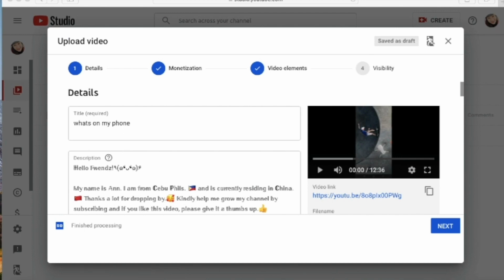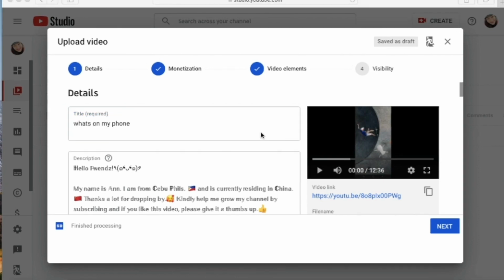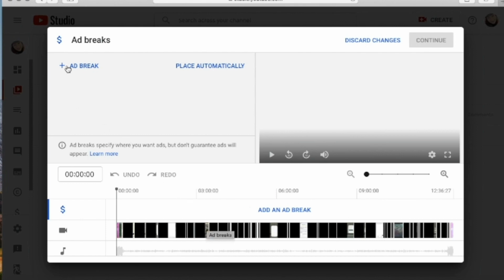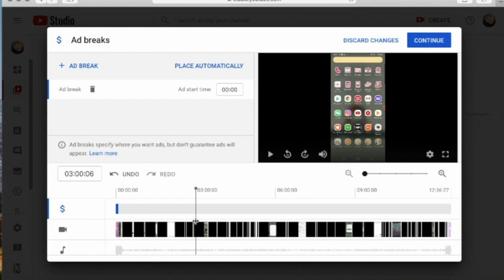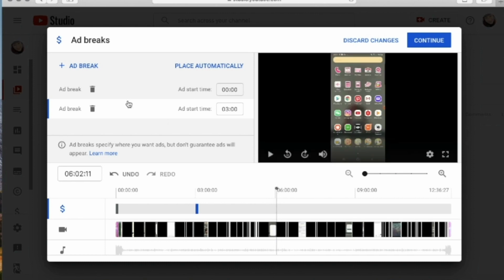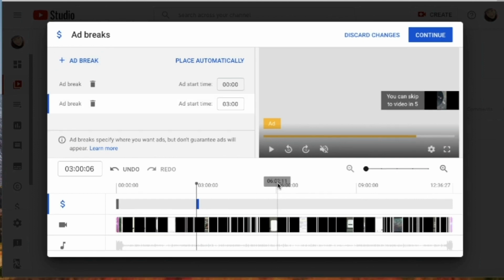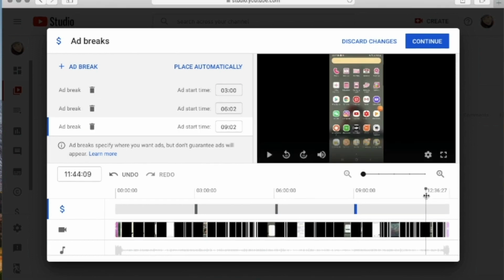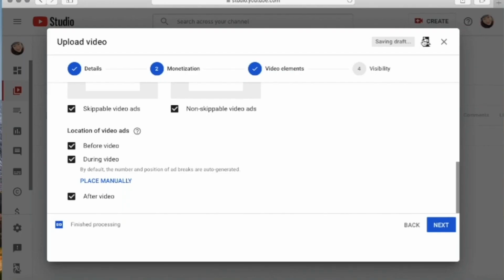How to Add MID ROLL ADS (Ads that play in the middle of videos) | NEW YOUTUBE STUDIO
When you upload videos that are 8 minutes or longer, you can enable ads during the middle of the video (known as "mid-rolls") in addition to having them at the beginnings and ends of videos.
By default, mid-roll ads are automatically placed at natural breaks in your videos to balance viewer experience and monetization potential for you. If you don’t have mid-roll ads turned on as the default for new uploads, you can turn them on for individual videos.

ℍ𝕖𝕝𝕝𝕠 𝔽𝕨𝕖𝕟𝕕𝕫!٩(๑❛ᴗ❛๑)۶

𝕄𝕪 𝕟𝕒𝕞𝕖 𝕚𝕤 𝔸𝕟𝕟. 𝕀 𝕒𝕞 𝕗𝕣𝕠𝕞 ℂ𝕖𝕓𝕦 ℙ𝕙𝕚𝕝𝕤. 🇵🇭 𝕒𝕟𝕕 𝕚𝕤 𝕔𝕦𝕣𝕣𝕖𝕟𝕥𝕝𝕪 𝕣𝕖𝕤𝕚𝕕𝕚𝕟𝕘 𝕚𝕟 ℂ𝕙𝕚𝕟𝕒.🇨🇳 𝕋𝕙𝕒𝕟𝕜𝕤 𝕒 𝕝𝕠𝕥 𝕗𝕠𝕣 𝕕𝕣𝕠𝕡𝕡𝕚𝕟𝕘 𝕓𝕪.🥰 𝕂𝕚𝕟𝕕𝕝𝕪 𝕙𝕖𝕝𝕡 𝕞𝕖 𝕘𝕣𝕠𝕨 𝕞𝕪 𝕔𝕙𝕒𝕟𝕟𝕖𝕝 𝕓𝕪 𝕤𝕦𝕓𝕤𝕔𝕣𝕚𝕓𝕚𝕟𝕘 𝕒𝕟𝕕 𝕚𝕗 𝕪𝕠𝕦 𝕝𝕚𝕜𝕖 𝕥𝕙𝕚𝕤 𝕧𝕚𝕕𝕖𝕠, 𝕡𝕝𝕖𝕒𝕤𝕖 𝕘𝕚𝕧𝕖 𝕚𝕥 𝕒 𝕥𝕙𝕦𝕞𝕓𝕤 𝕦𝕡.👍

𝔸𝕟𝕕 𝕒𝕝𝕤𝕠, 𝕡𝕝𝕖𝕒𝕤𝕖 𝕔𝕝𝕚𝕔𝕜 𝕠𝕟 𝕥𝕙𝕖 𝕓𝕖𝕝𝕝 𝕚𝕔𝕠𝕟 🔔 𝕗𝕠𝕣 𝕧𝕚𝕕𝕖𝕠 𝕟𝕠𝕥𝕚𝕗𝕚𝕔𝕒𝕥𝕚𝕠𝕟𝕤.

𝕋𝕙𝕒𝕟𝕜𝕤!❦

𝕩𝕠𝕩𝕠💋

🏠𝔸𝕚𝕣𝕓𝕟𝕓:
𝕊𝕚𝕘𝕟 𝕦𝕡 𝕨𝕚𝕥𝕙 𝕞𝕪 𝕝𝕚𝕟𝕜 𝕒𝕟𝕕 𝕪𝕠𝕦 𝕨𝕚𝕝𝕝 𝕘𝕖𝕥 𝕦𝕡 𝕥𝕠 $𝟝𝟙 𝕠𝕗𝕗 𝕪𝕠𝕦𝕣 𝕗𝕚𝕣𝕤𝕥 𝕥𝕣𝕚𝕡.⬇️

𝕋𝕙𝕒𝕟𝕜 𝕪𝕠𝕦.🌷 𝕋𝕠𝕠𝕕𝕝𝕖𝕤!🧚‍♀️